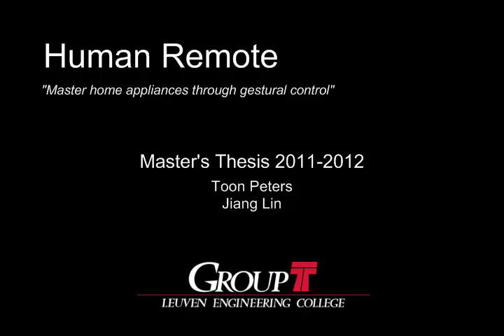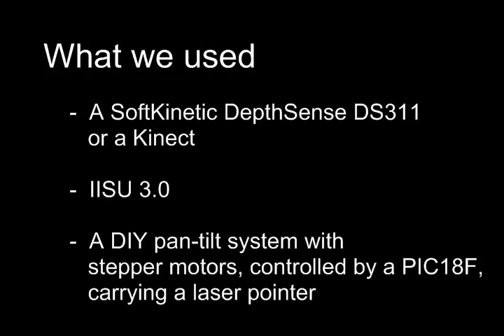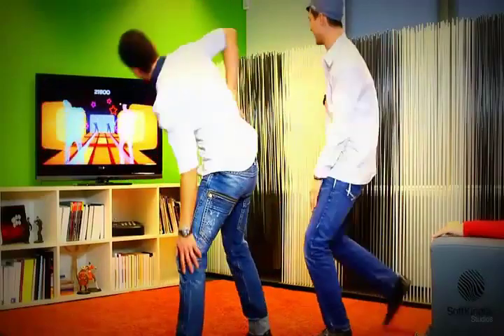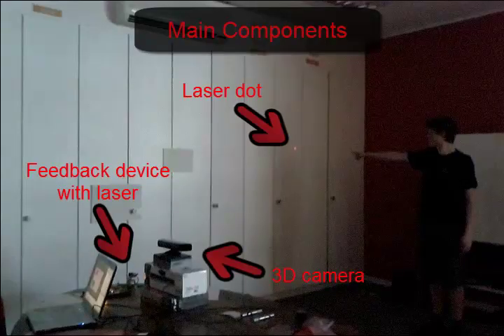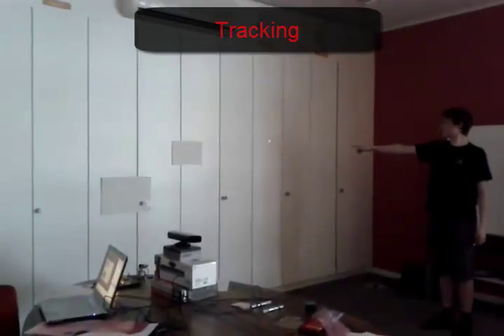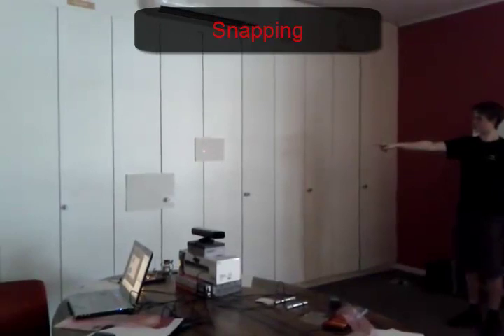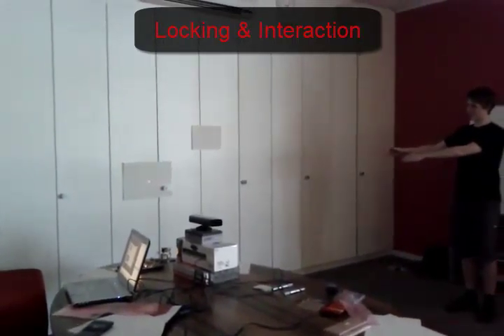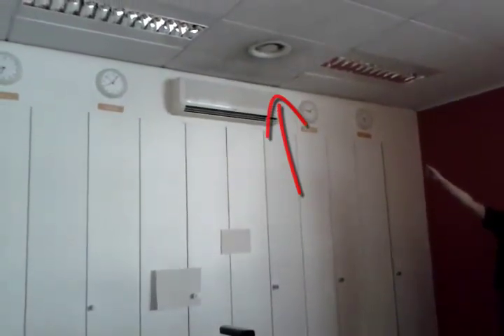Human Remote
Master home appliances through gestural control.

Filming a red laser point is really hard, so try to keep track of it! Check for some more information. If you have any questions, please post them in the comments.